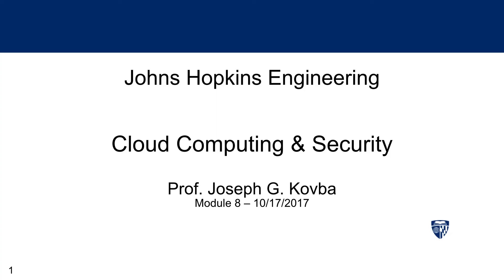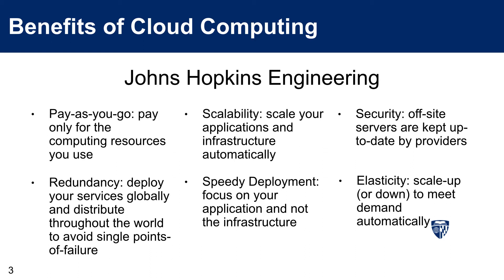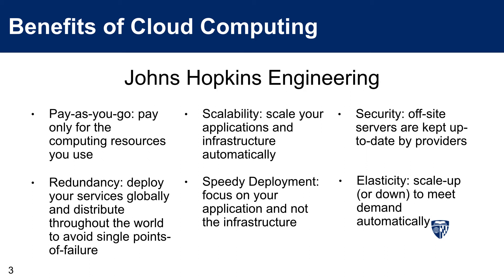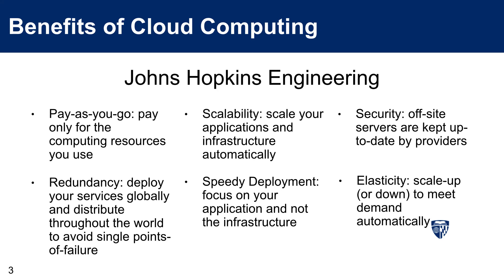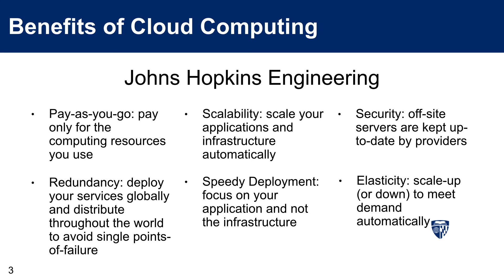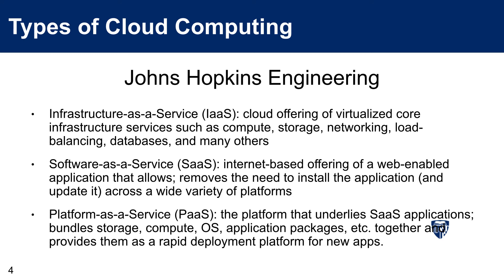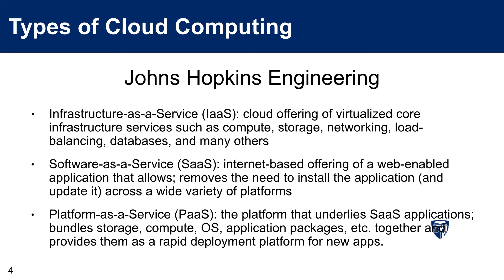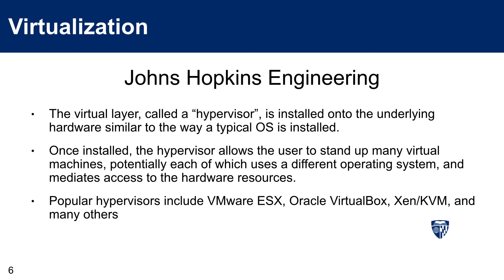JHU Fall2017 WWW Security Module 8 Lecture Slides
Cloud Computing & Security